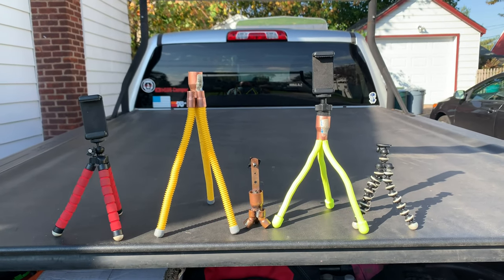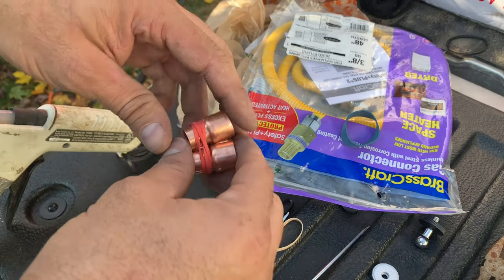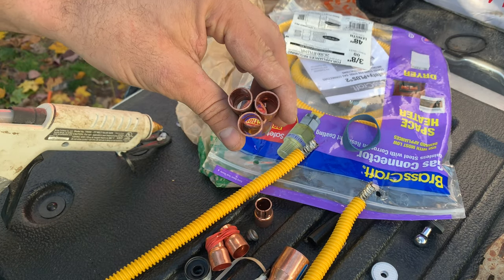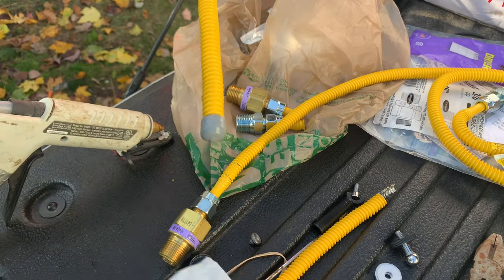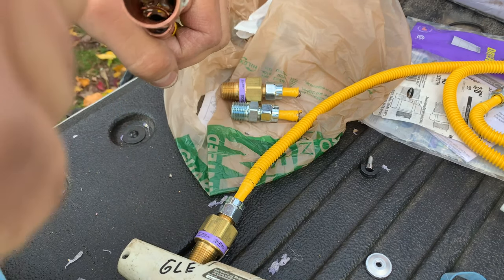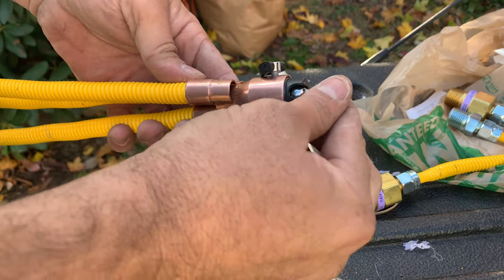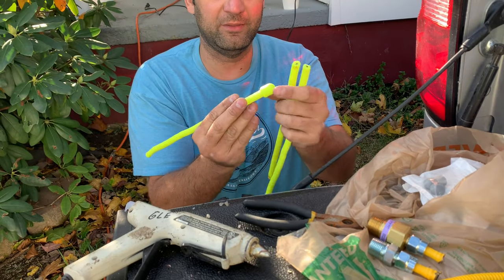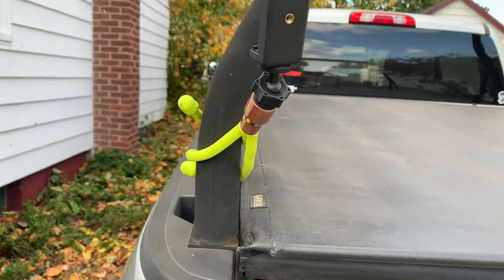DIY TRIPOD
This are my homemade Phone/Vlogging camera tripod!